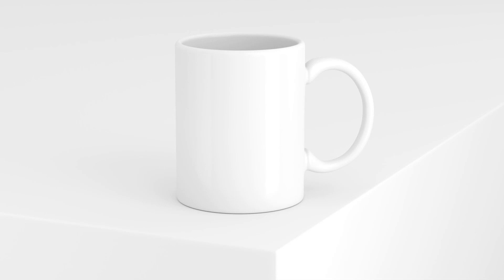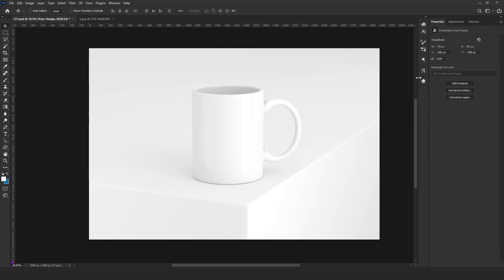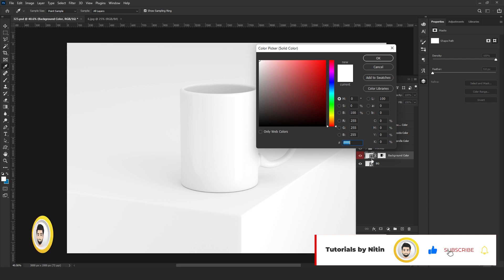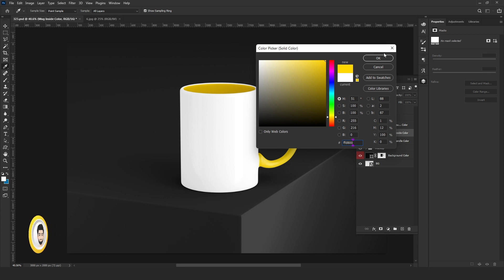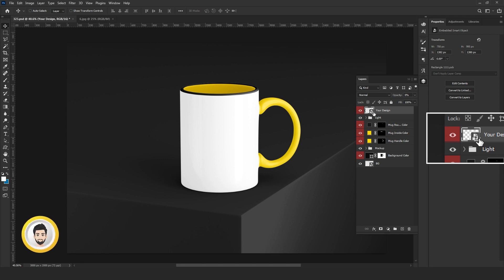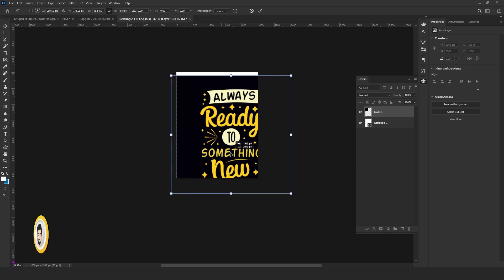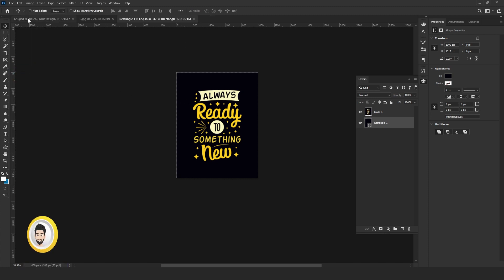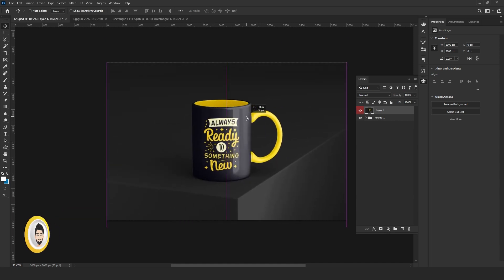The beginner's guide to Edit Mockup in Photoshop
The beginner's guide to Edit Mockup in Photoshop. Mockups are used to present your design to visuals which means how's your product will look in reality. Graphics designers used this idea to present their work in portfolios to impress the clients. There are a number of types of mockups like Website mockup, product mockup, mobile app mockup, flyer mockup, brochure mockup, and more.

In this video we’ll walk you through:
- How to edit mockup in photoshop
- how to customize the mockup.
- how to change the colors of the product
- how to save the mockup

Our channel is about education. We cover lots of cool stuff such as Photoshop tutorials, WordPress tutorials, and other Graphics & Web related videos.

I really hope that you guys have enjoyed my today's tutorial.